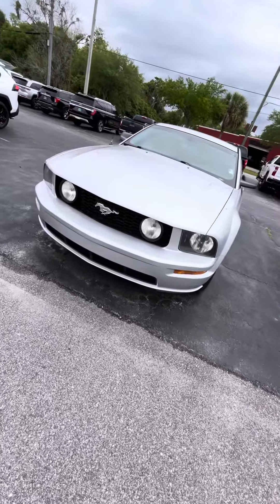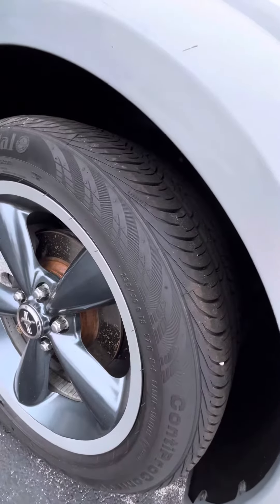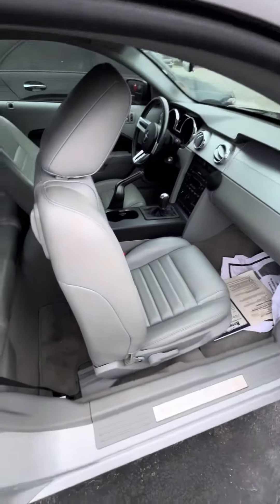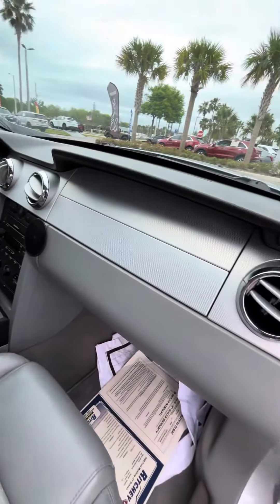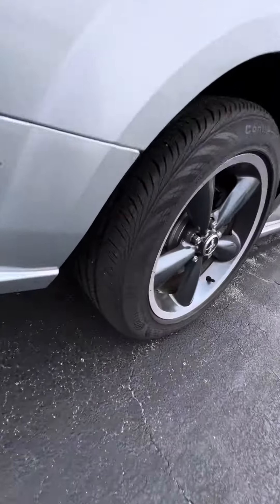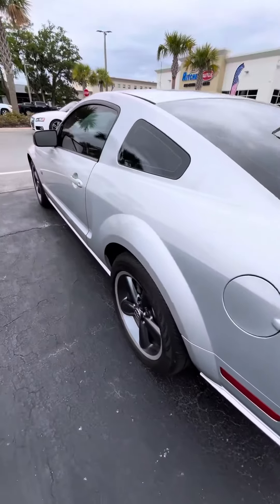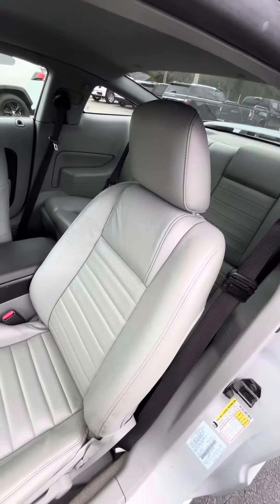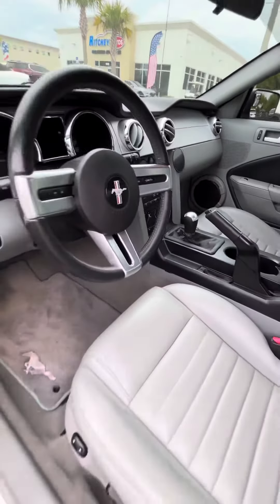VIP Jayson Goedicke